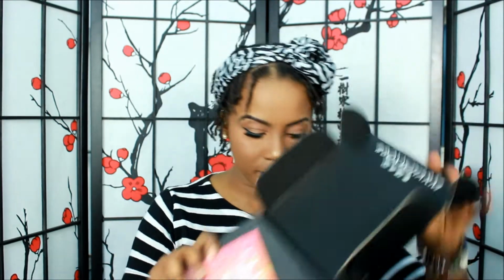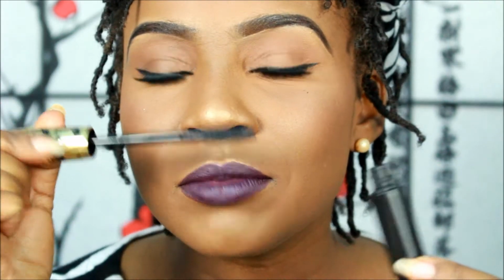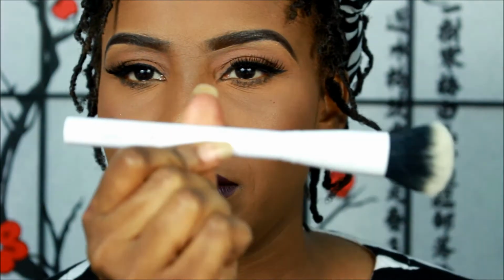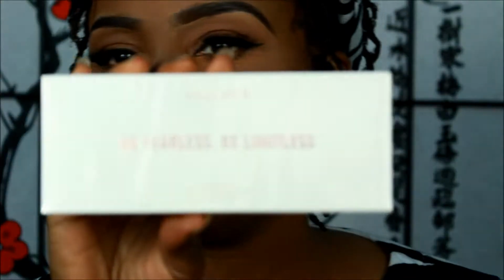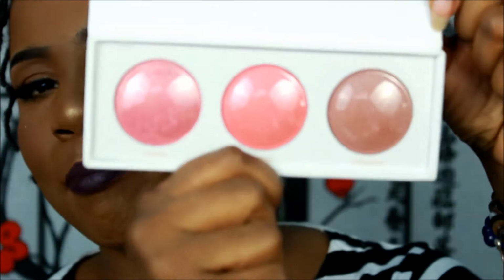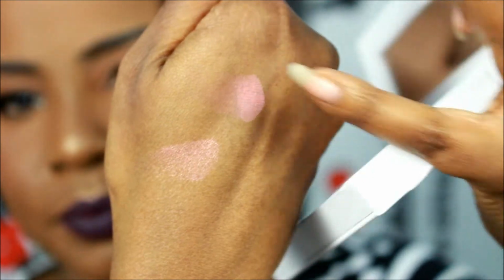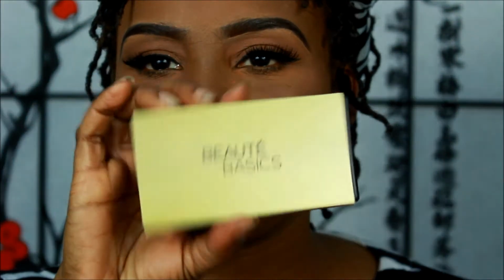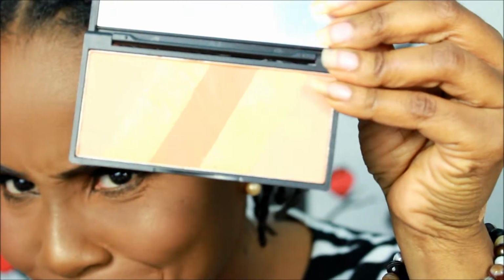Boxycharm Subscription Unboxing December 2017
Watch in HD!!! PLEASE READ CRITICAL INFO DOWN BELOW!!

Hey Everybody,

My Hair's Characteristics:

Hairs Porosity: High
Hair Density: Nape(low), Crown (high) Edges(low)
Hair Type: I dont hair type
Hair texture: Kinky Coily Texture
Last texturizer/Relaxer: October 28, 2011
BC date: July 1, 2012

Camera Used: Canon T5i
Lighting: Limo Studio Umbrella lights from amazon
Editing Software Used: Windows Movie maker/ Sony Vegas Movie Studio 11.0 HD